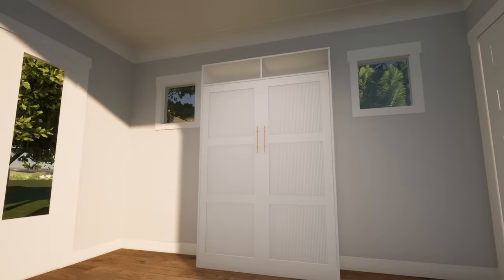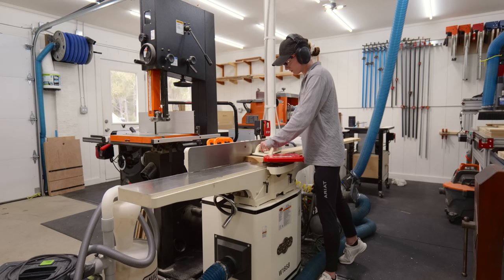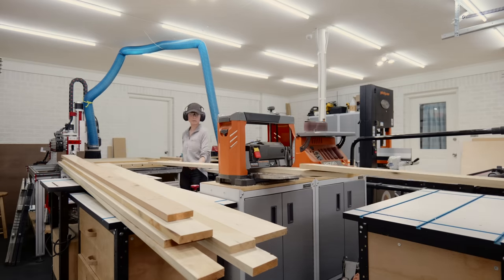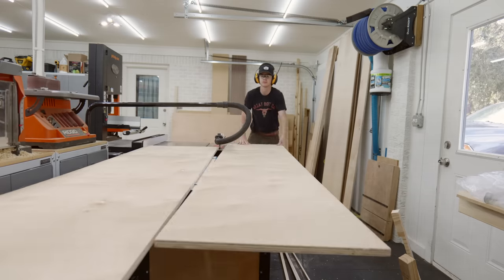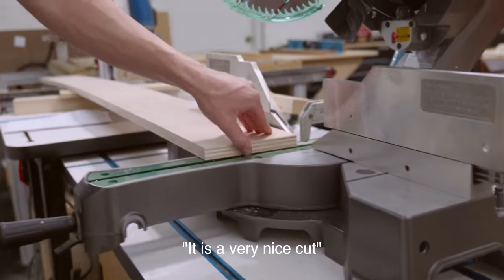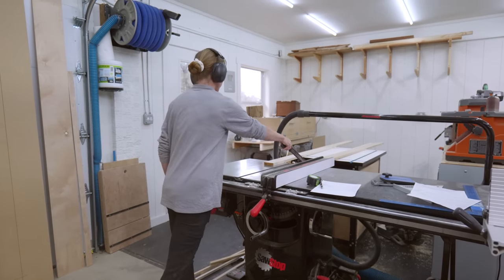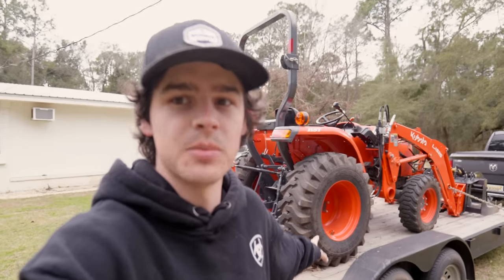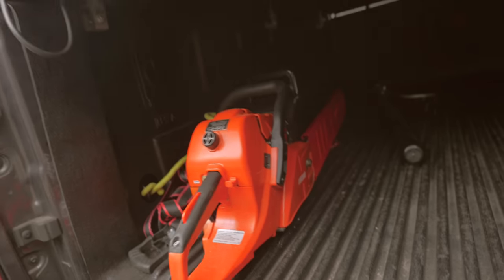We Are Building A Murphy Bed!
We are back doing local custom projects for the first time in a couple of years! Our original Murphy Bed video we made back in 2016 was so fun and did so well, that we were excited to hear a new client wanted a Murphy Bed built. We bought all rough-cut poplar, so the milling begins!
If you are needing a guest room, but also have your office in your guest room, then a Murphy Bed is the perfect solution! We actually might have to take this idea and put one in our home office!